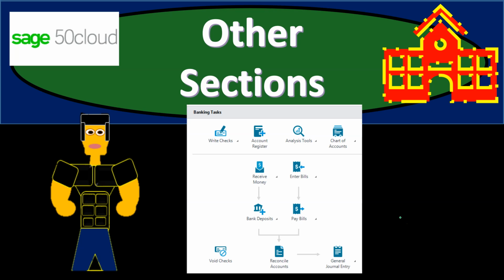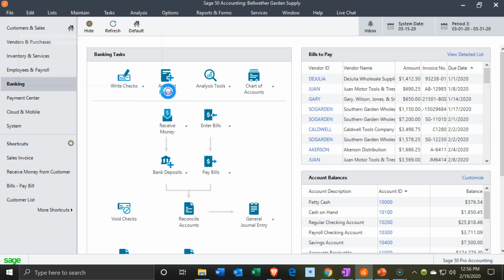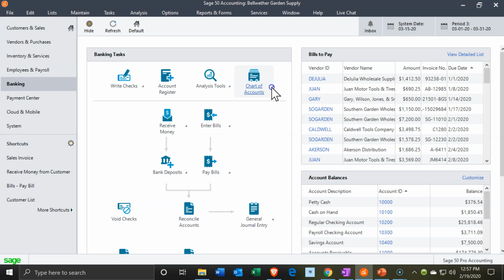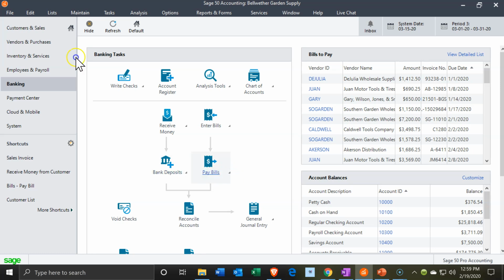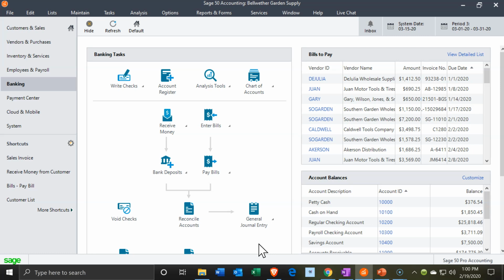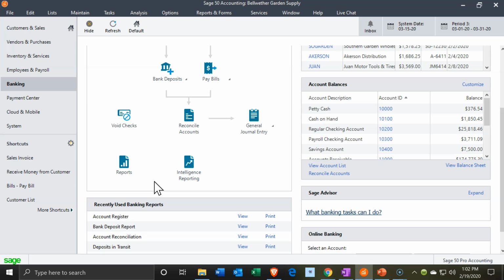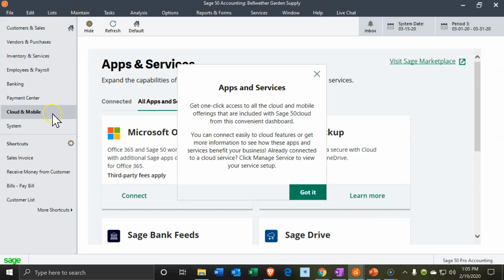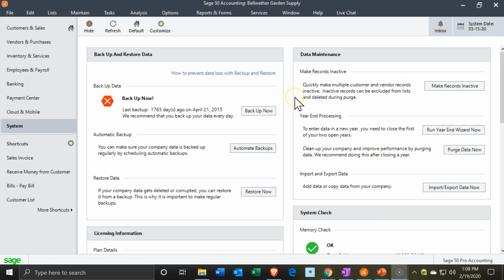Other Sections 1.28 Sage 50 Cloud Accounting 2020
Other Sections
Sage 50 Cloud Accounting 2020